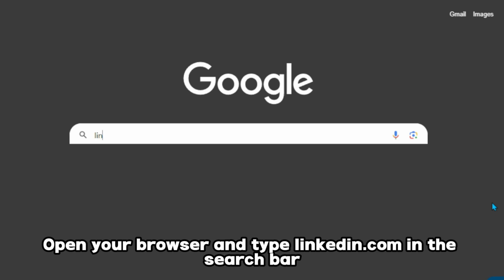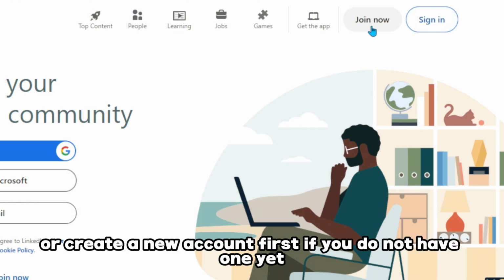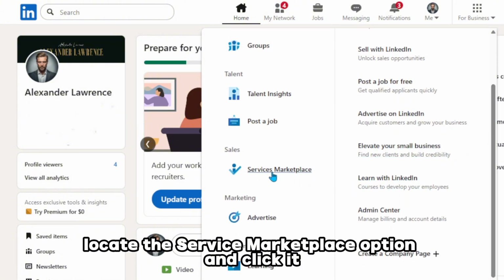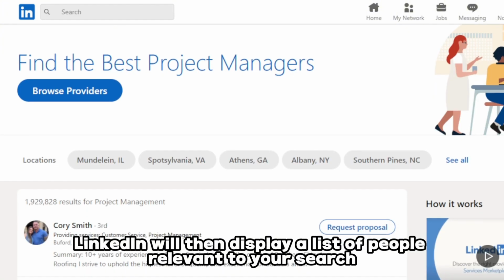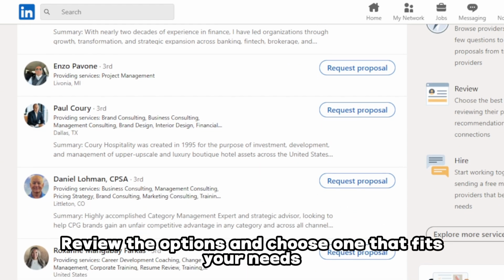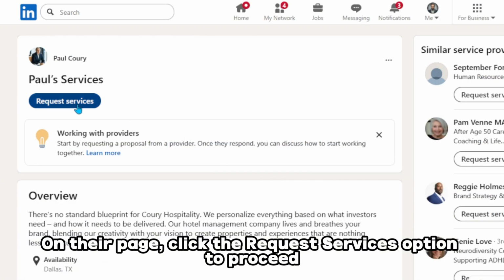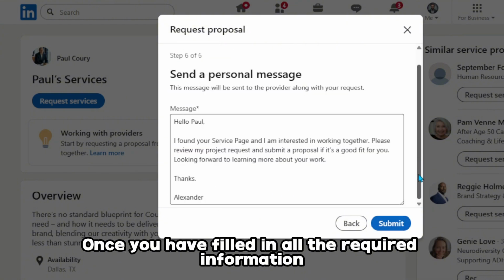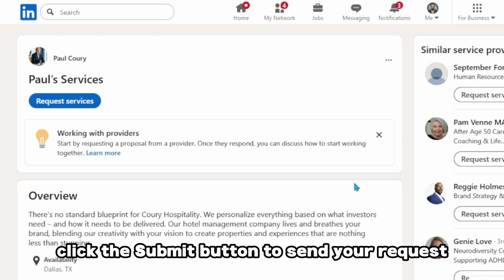LinkedIn Marketing (𝟮𝟬𝟮𝟲) | BEST FULL GUIDE | NO Yapping, To The Point | FAST & EASY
No Copyright Vlog Music for Videos